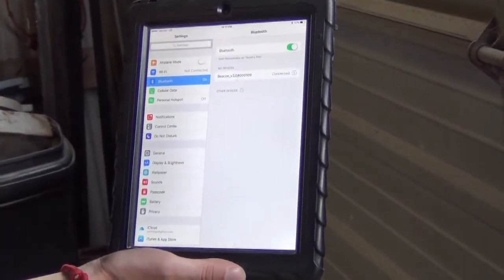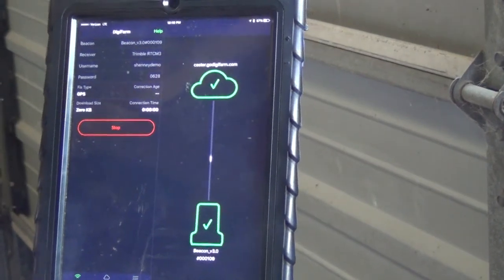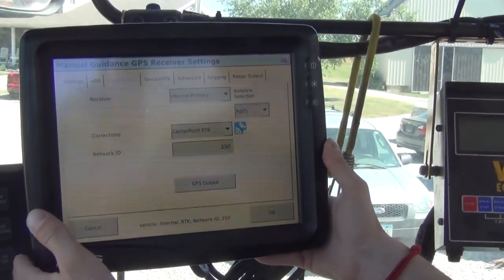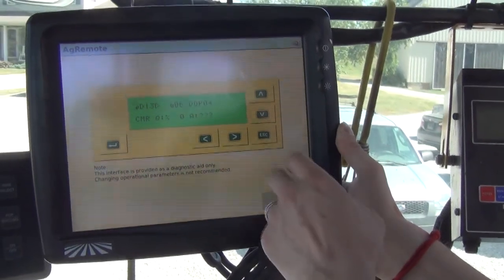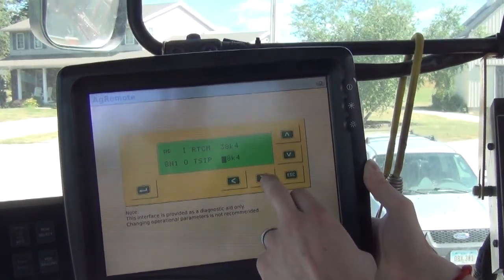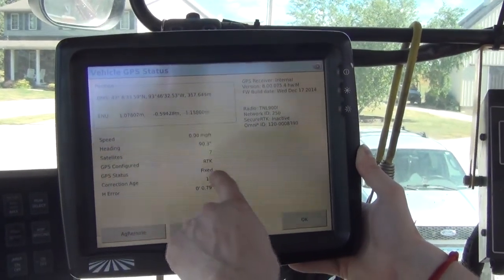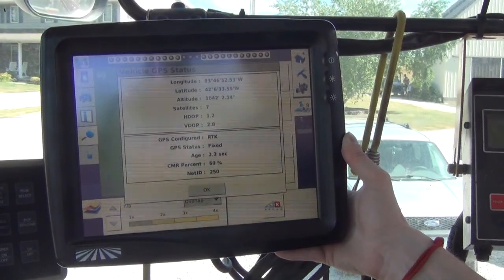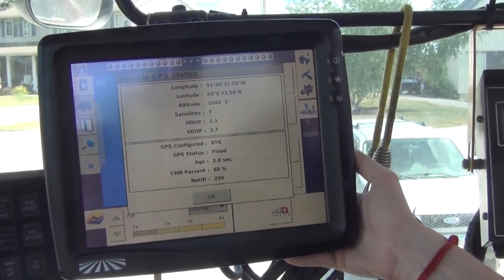DigiFarm Beacon - Trimble FmX/CNH FM-1000 Display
Setting up the DigiFarm Beacon for the Trimble FmX or CNH FM-1000 display